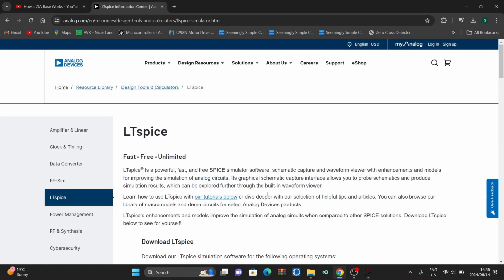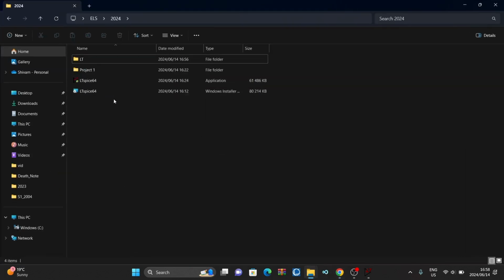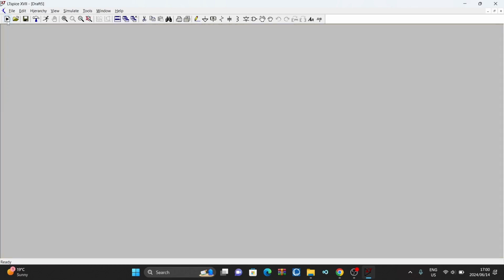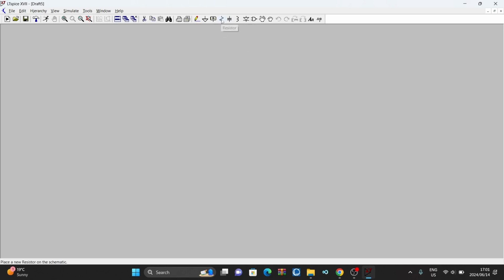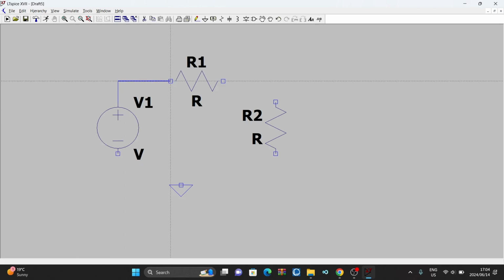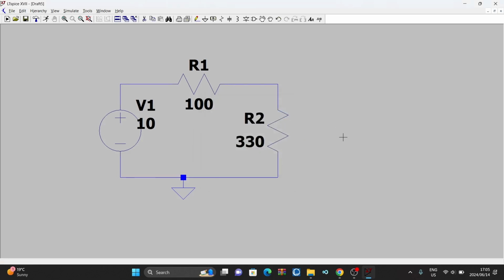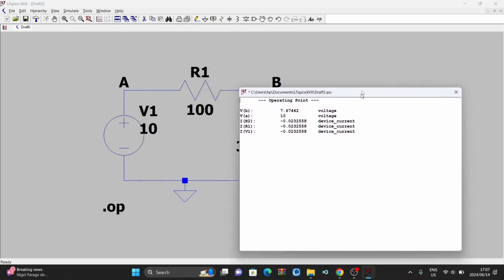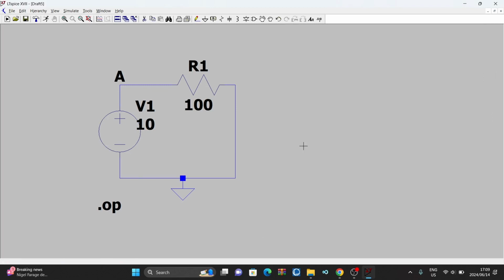Installing LTspice and Basics